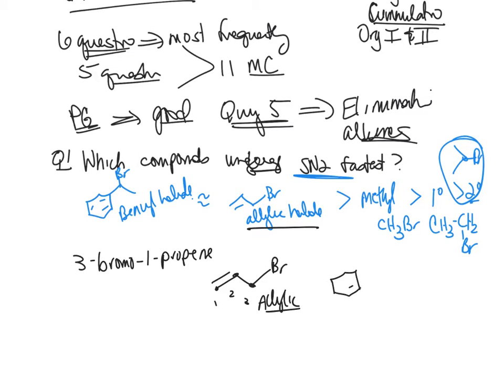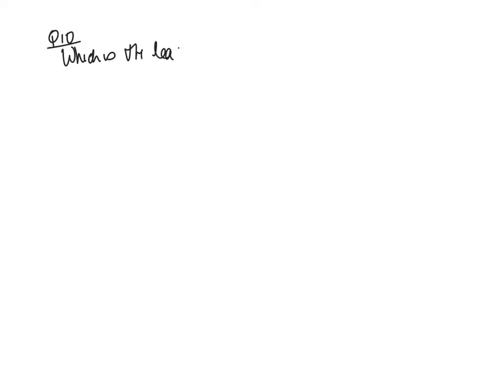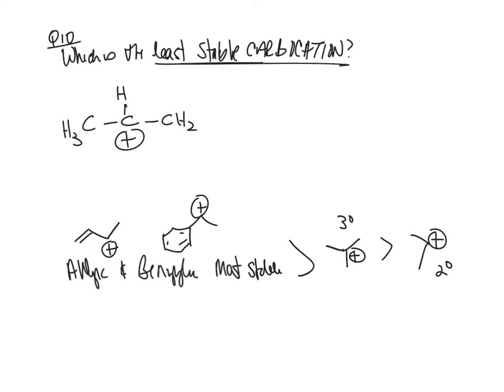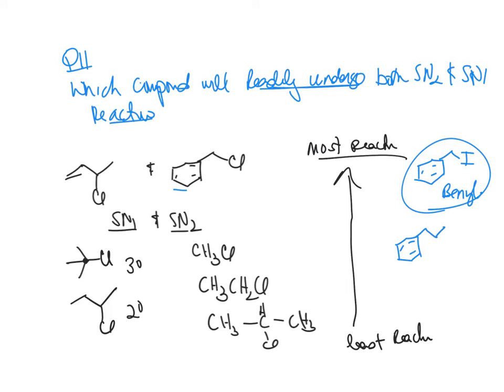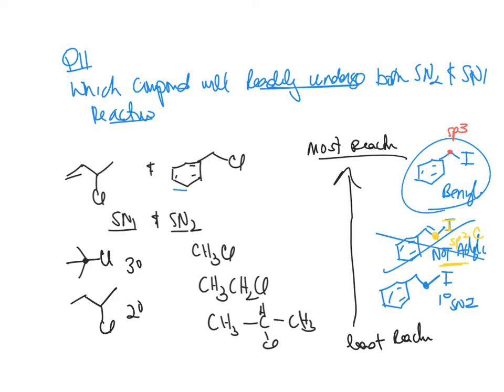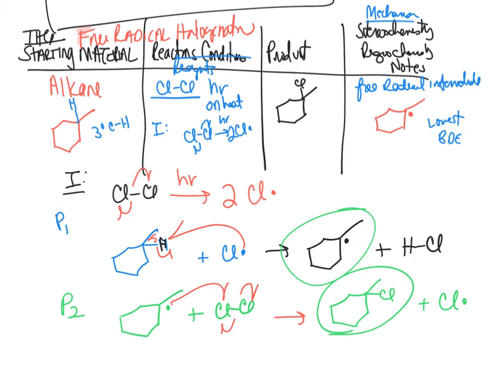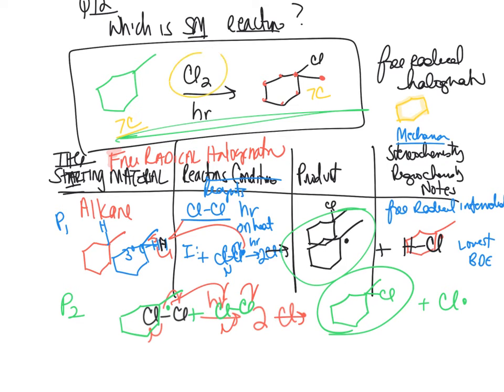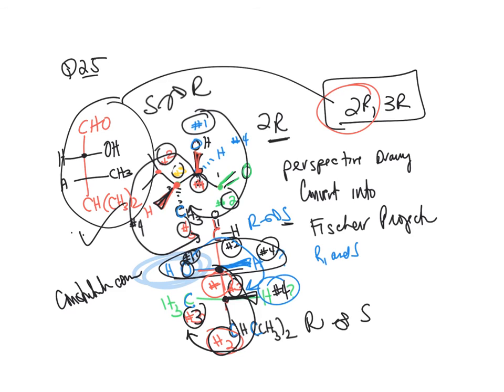Q&A Week 5